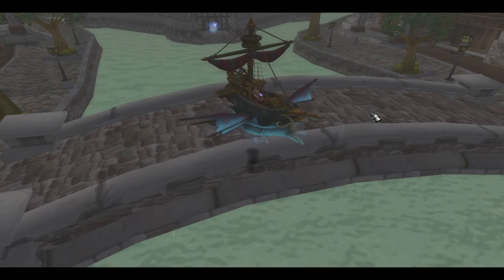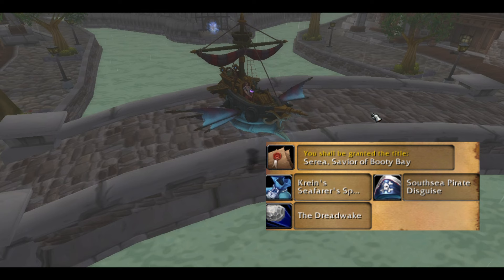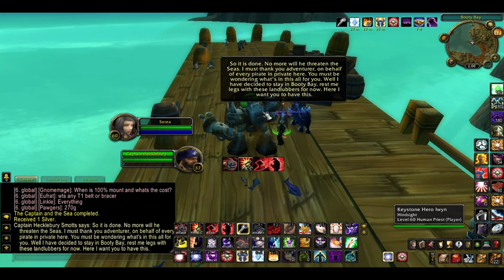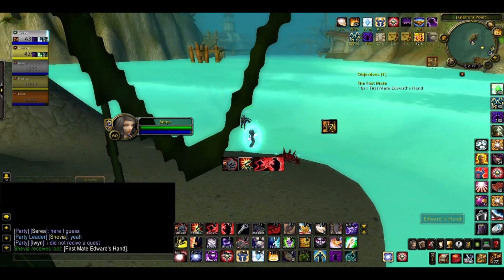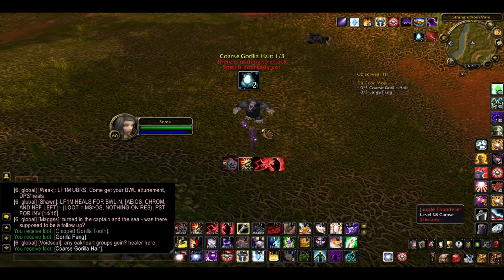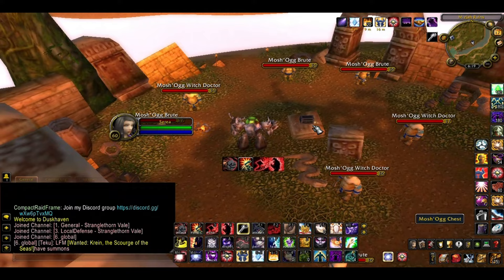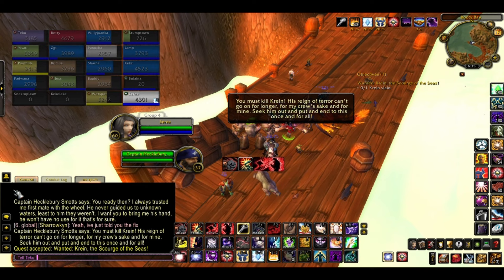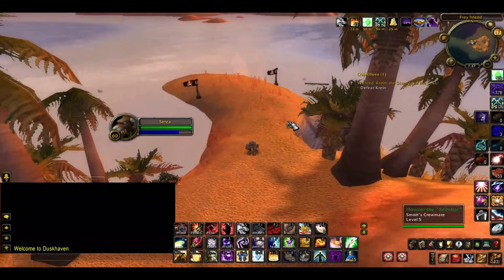CUSTOM Pirate Event |Duskhaven Vanilla+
In this short video I’ll show you how to do the custom Duskhaven Pirate quest line, so you can get your own bind on account Dreadwake mount, 20 slot bag, dread pirate cosmetic toy and title: Saviour of Booty Bay.